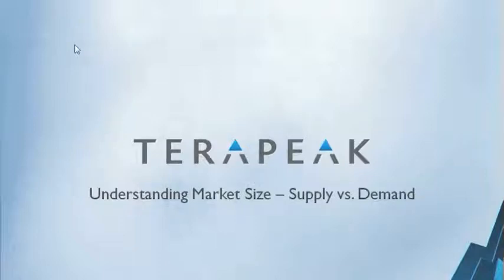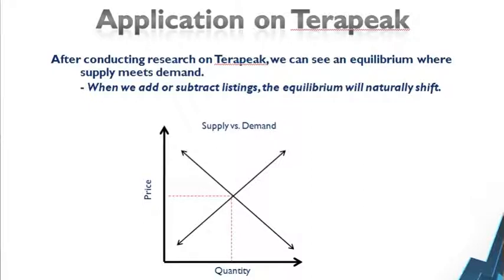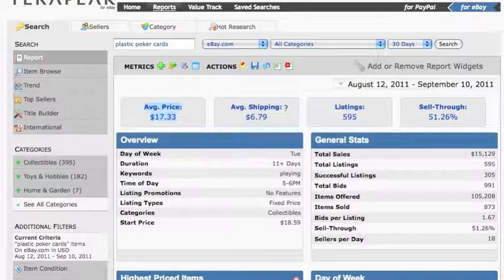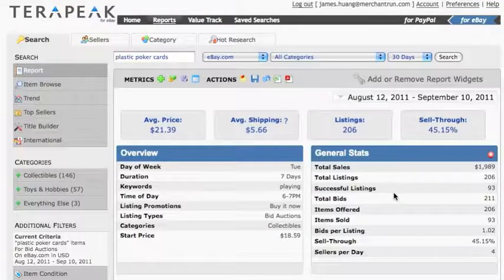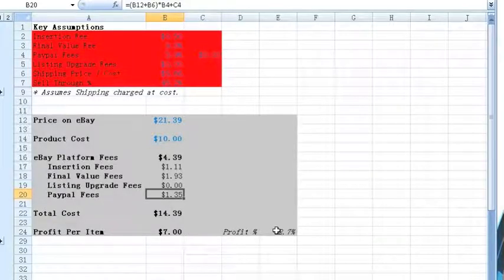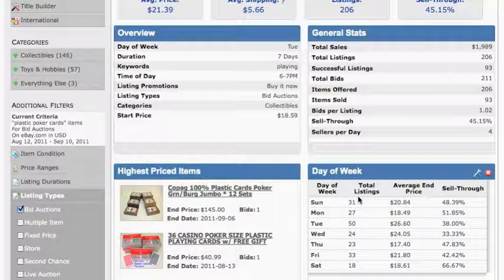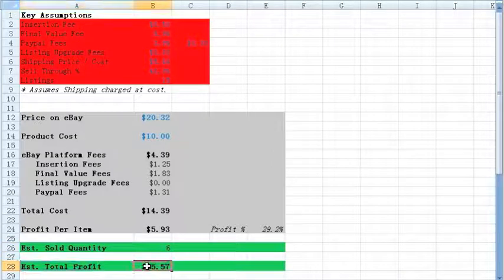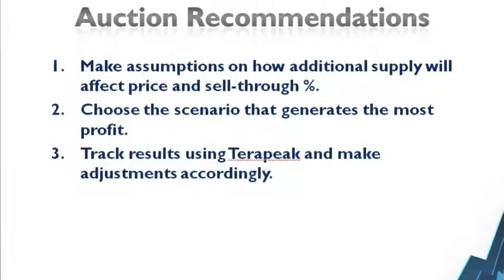Terapeak: Understating Market Size - Supply vs. Demand (Part 1)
Understand eBay market opportunities through Terapeak. Learn how to decide how many listings to add to the marketplace.Forecast how your added listings will impact price and sell-through rates.